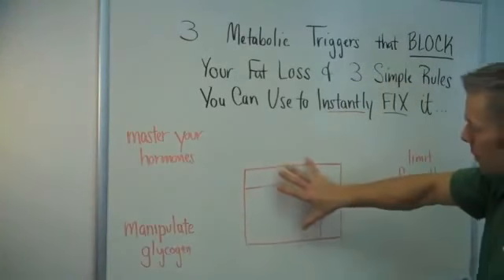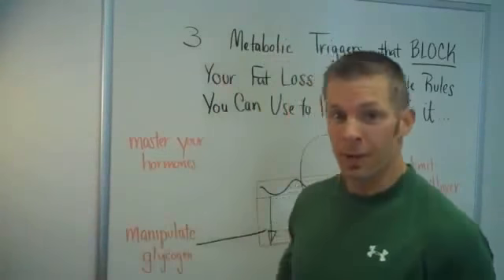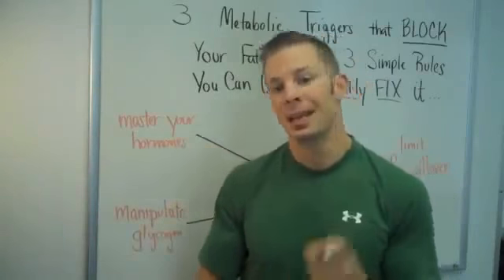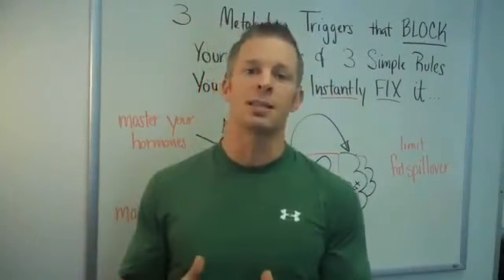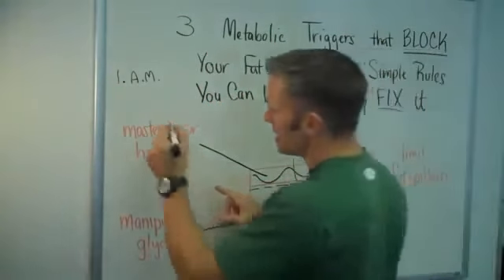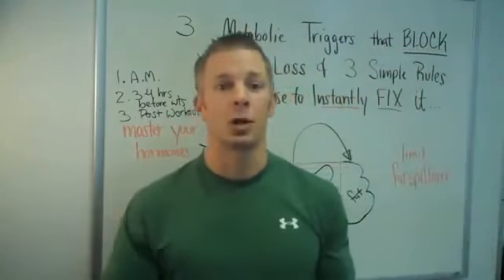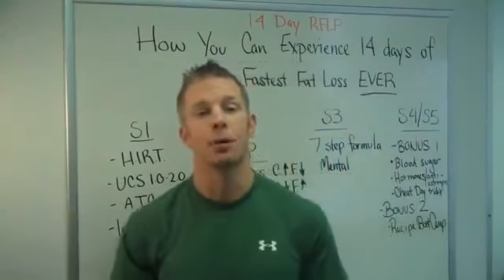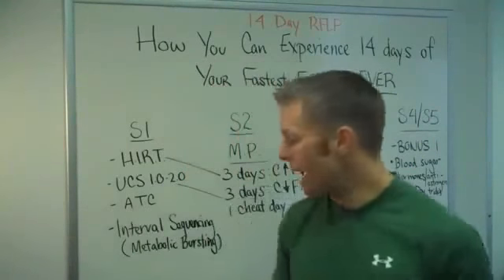No Carb Diet - Truth about no carb diets !!!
Did you know that if you intentionally avoid your favorite carbs all the time because you think they're unhealthy or you believe they're the root cause of your belly fat, it can be disastrous for your hormone levels and wreak havoc on your metabolism?

Did you know that if you've EVER dieted or used a low carb diet, your fat burning hormones automatically plummet, slow down your metabolism and can STOP your body from burning fat in LESS than a week?

Did you know that there are 3 steps you can use to STOP all this from happening and STILL enjoy all your favorite carbs WITHOUT getting fat?

In fact, once you discover these 3 simple steps, you can use carbs to speed up calorie burning, STOP your metabolism from slowing down, and keep your body's #1 fat burning hormones at healthy levels day in and day out.

All you have to do is follow the 3 simple rules below to ensure that EVERY time you eat your favorite carbohydrates they're NEVER stored as fat on your body.

This isn't another hyped up gimmick or diet quick-fix. It doesn't require any costly supplements. And it works for everyone. Regardless of your age, your gender, or your current condition you can watch your belly get significantly FLATTER in as little as 14 days using this approach.

My name is Shaun Hadsall, and my 15+ years of experience in the diet and nutrition industry have allowed me to acquire a proprietary nutrition secret that will keep your body looking young, help you CONTROL your fat-burning hormones, and legitimately make stubborn belly-fat your body's DAILY "go-to" energy source.

I've used and taught this system to thousands of men and women of all ages from all over the globe, and all you have to do is apply these 3 simple steps right now, and you'll NEVER store carbs as fat on your body again.